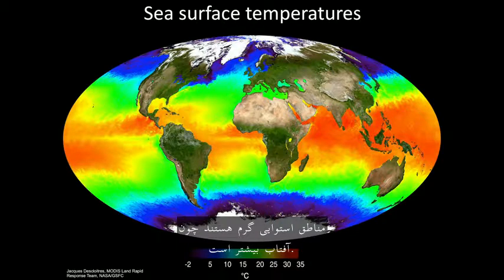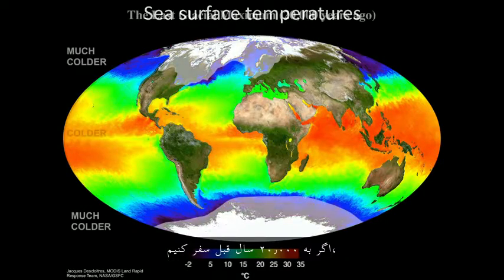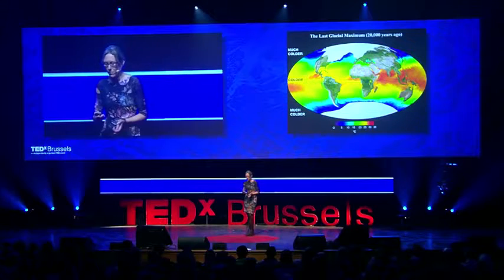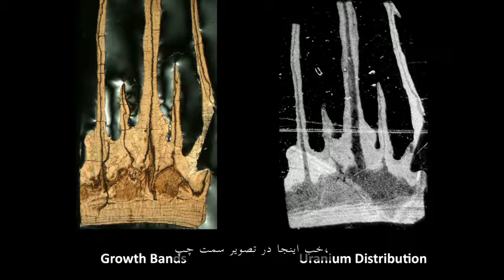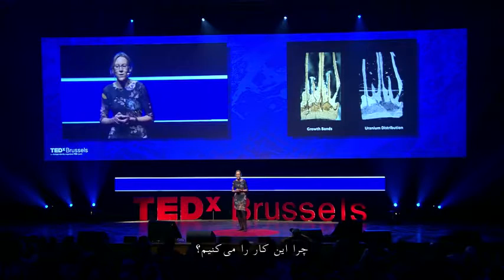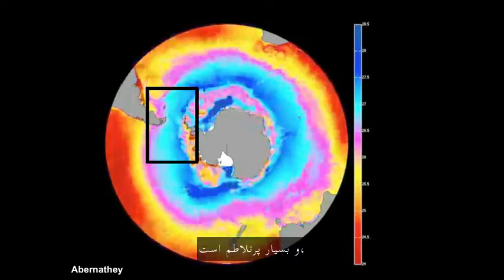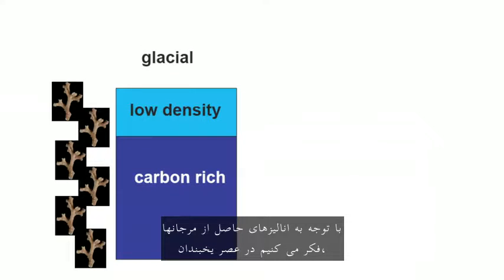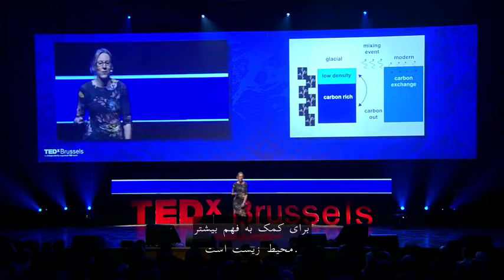اسرار نهفته در اعماق شگفت انگیز اقیانوس